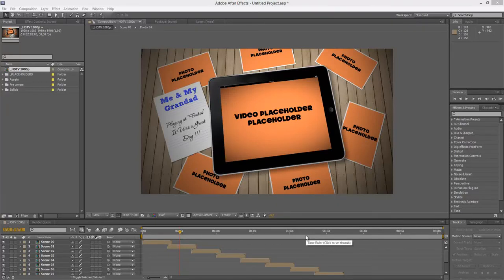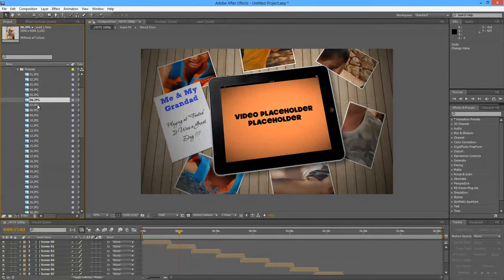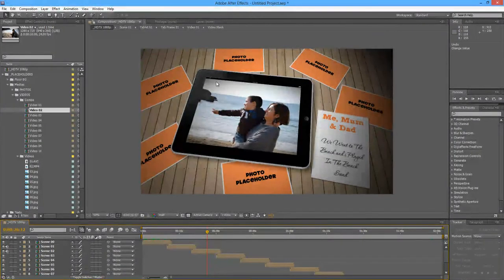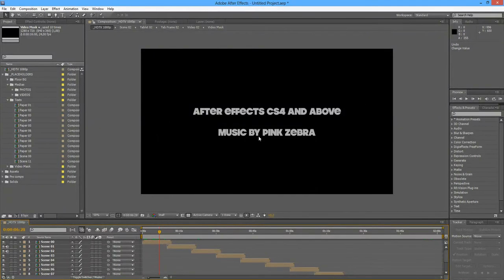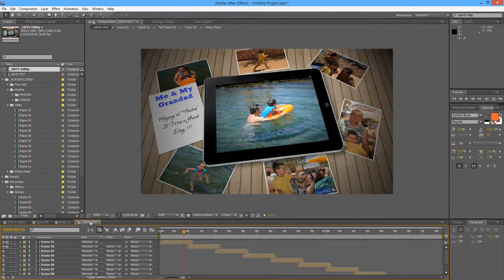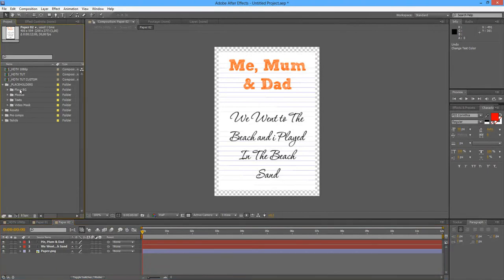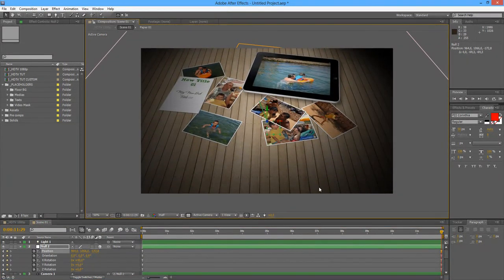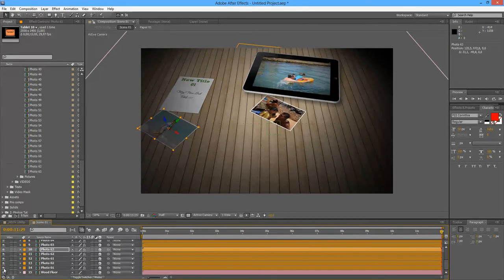Tutorial - Video Memories After Effects